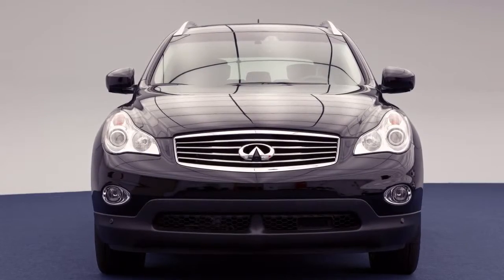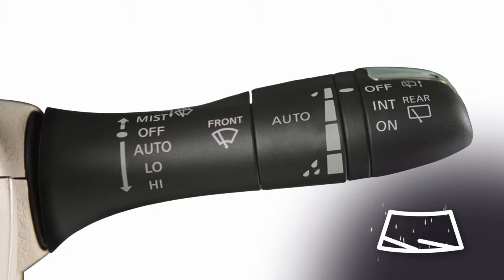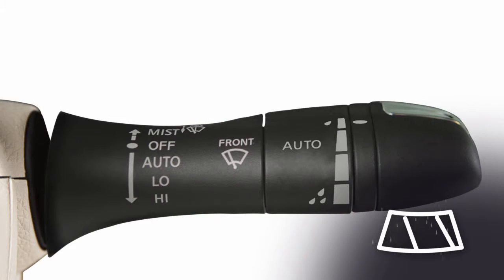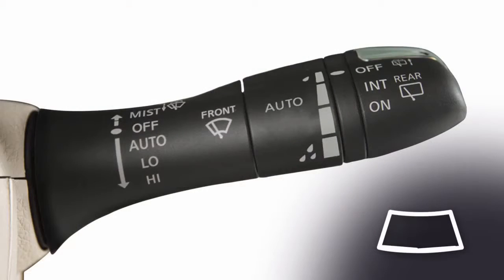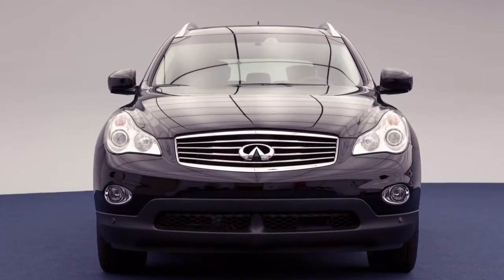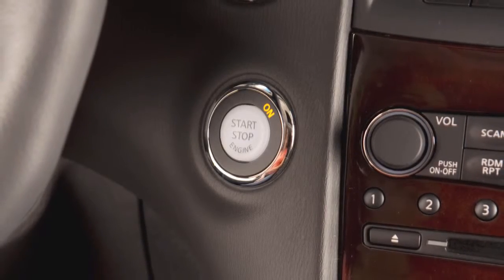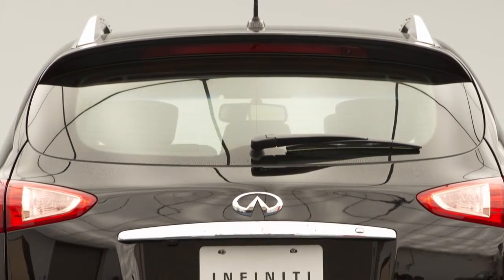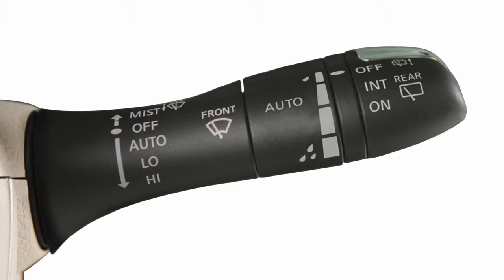2015 Infiniti QX50 Windshield Wiper and Washer Controls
Learn more about the Windshield Wiper and Washer Controls equipped in the Infinti QX70. Information provided by Infiniti of Naperville. Visit us at 1550 West Ogden Ave.